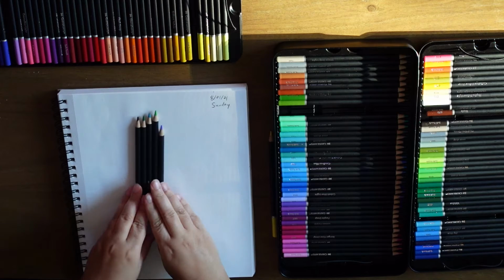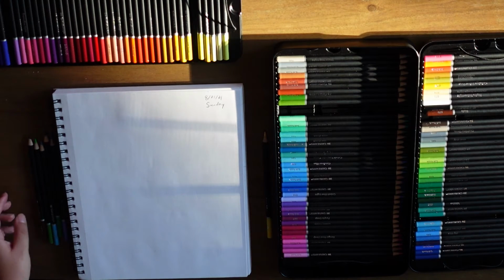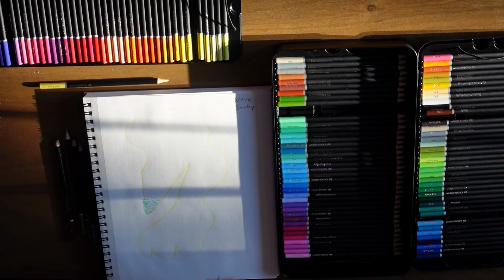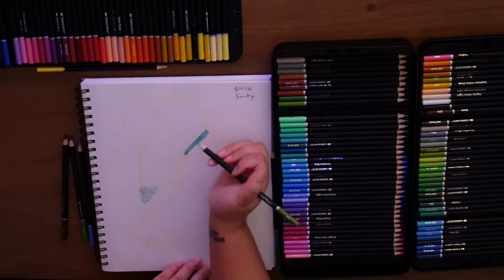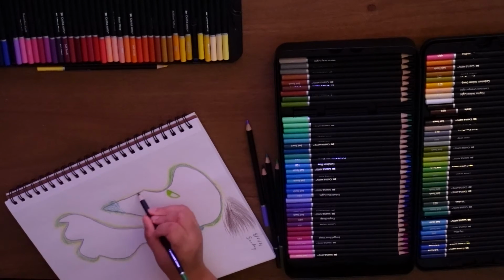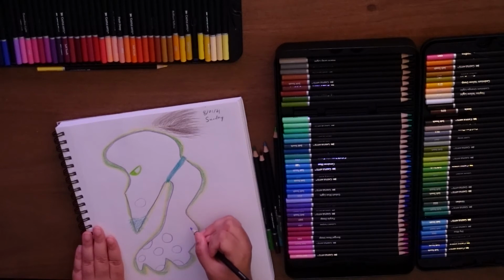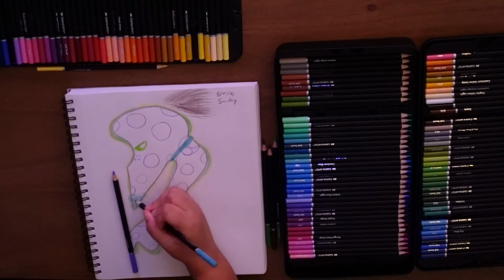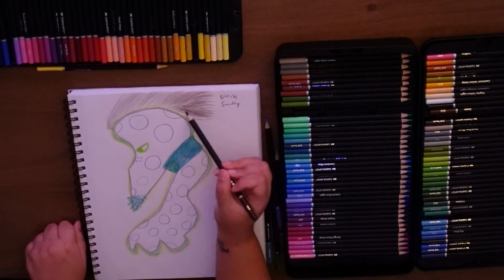Scribbles & Stories Ep.2: Our First Date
Goodmorning everybody, welcome to UncutAlly!!

Sorry about the lighting issues, we'll tweak things as we go forward.

Thank you all so much for watching, I hope you enjoyed!! I post Monday-Wednesday and occasional bonus days. Have a great day and a happy birthday, love you all!!